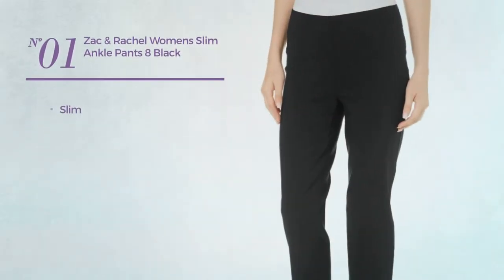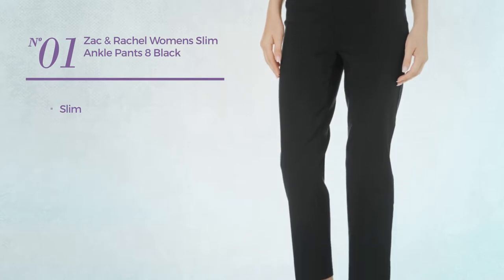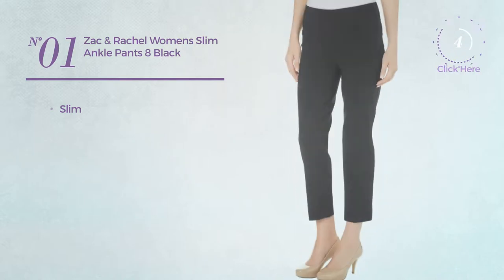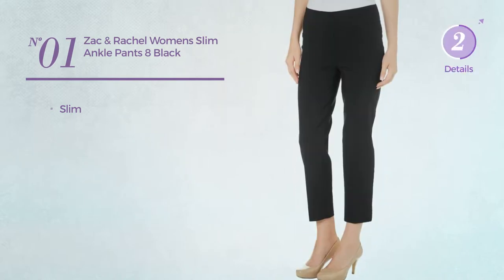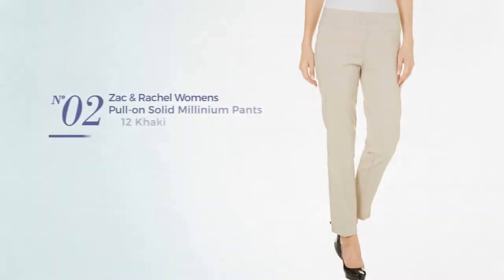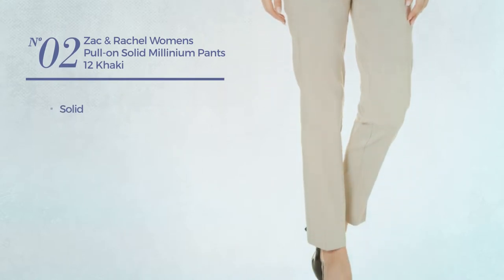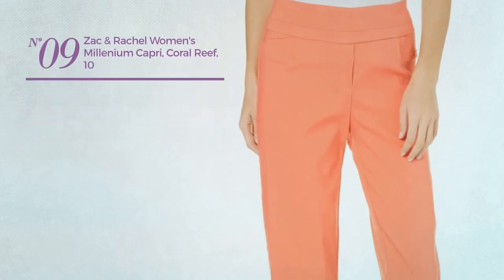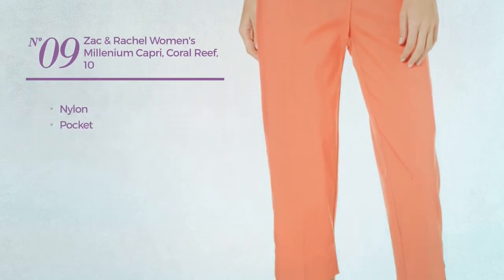10 Women's Pants By Zac & Rachel Spring 2017 Collection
10 Women's Pants By Zac & Rachel Spring 2017 Collection

Shop for Women'S Pants By Zac & Rachel Spring 2017 Collection
Zac & Rachel Womens Slim Ankle Pants 8 Black

Zac & Rachel Womens Pull-On Solid Millinium Pants 12 Khaki

Zac & Rachel Womens Solid Five Pocket Pants 12 Black

Zac & Rachel Womens Solid Bootcut Pants 12 Black

Zac & Rachel Womens Front Seam Zipper Pants 12 Khaki

Zac & Rachel Women's Millenium Ankle Pants, Black, 8

Zac & Rachel Womens Ponte Pull On Bootcut Pants Large Black

Zac & Rachel Women's Sateen Print Ankle Pants, Beige/Ecru, 10

Zac & Rachel Women's Millenium Capri, Coral Reef, 10

Zac & Rachel Women's Sateen Ankle Pants, Navy/White, 14

Try also: #